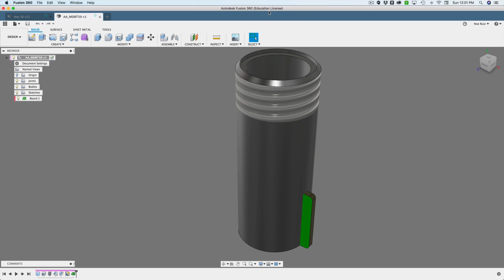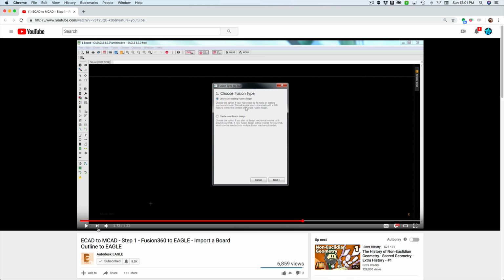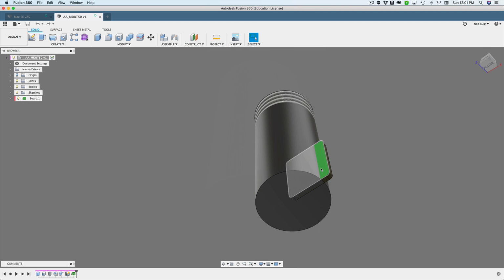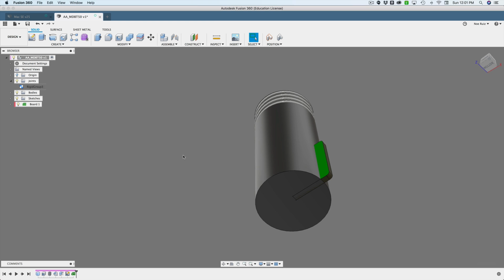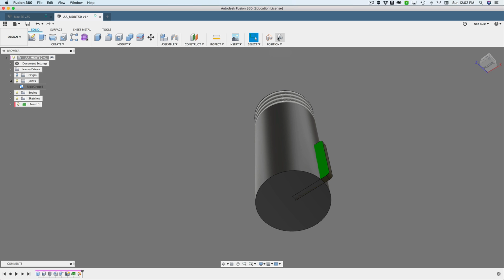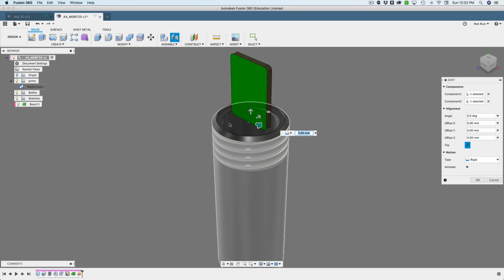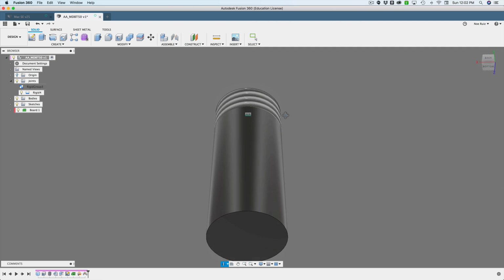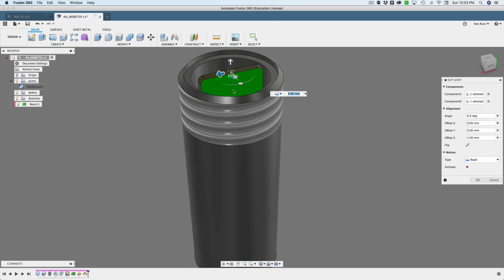Fusion 360 Tutorial – Eagle PCB Joints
In this tutorial we'll take a look at applying Joints to PCBs in Fusion 360. The issue in this project is the PCB could not be repositioned in Fusion 360. The solution is to suppress the automatically created joint, capture position and apply a new joint.